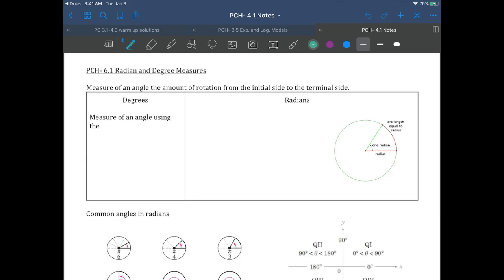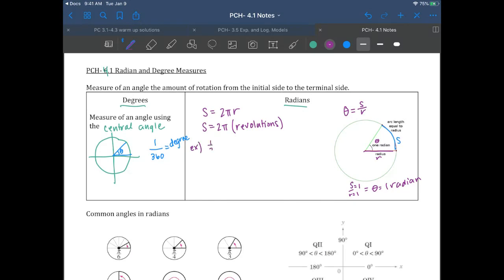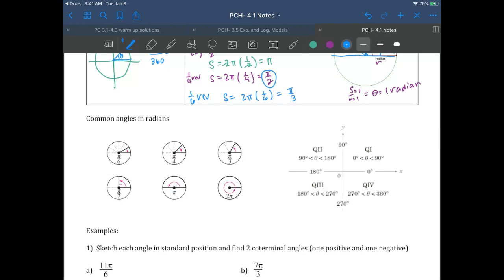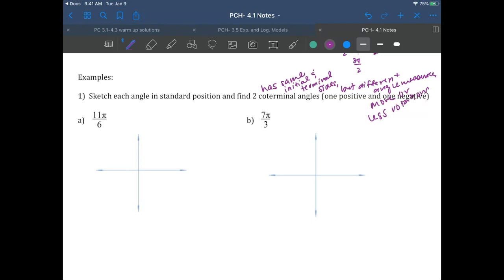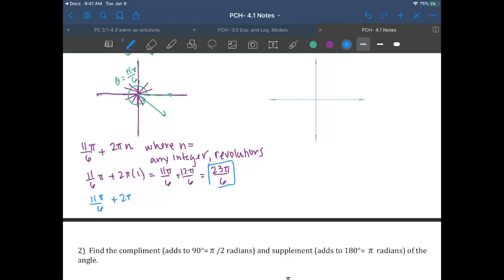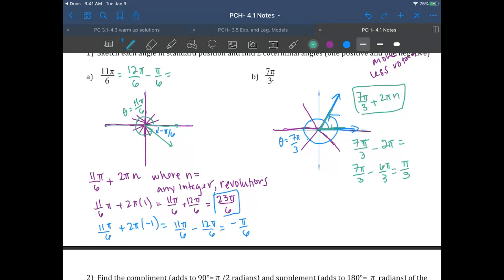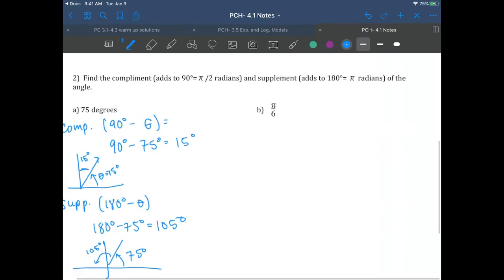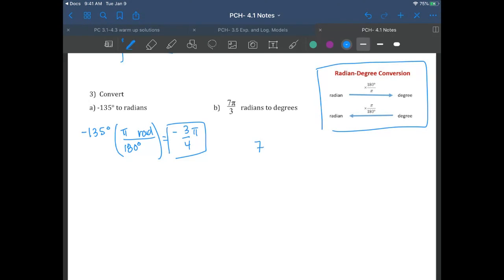PCH- 4.1 Angle Measure